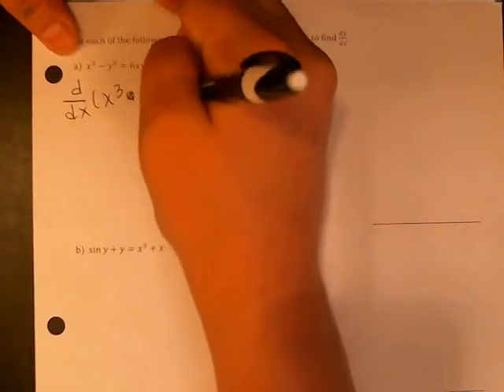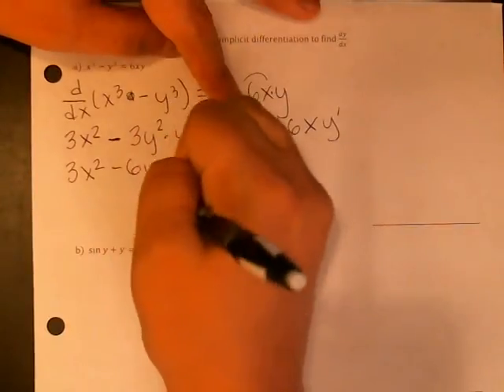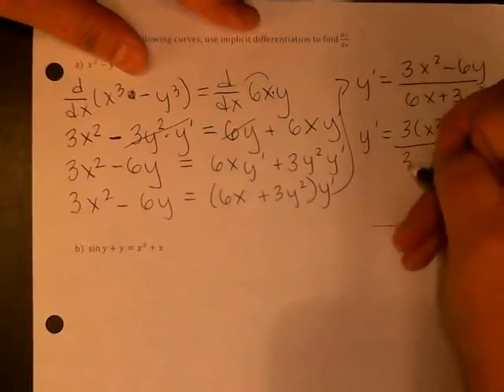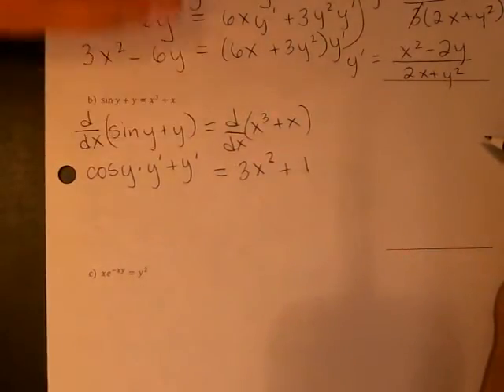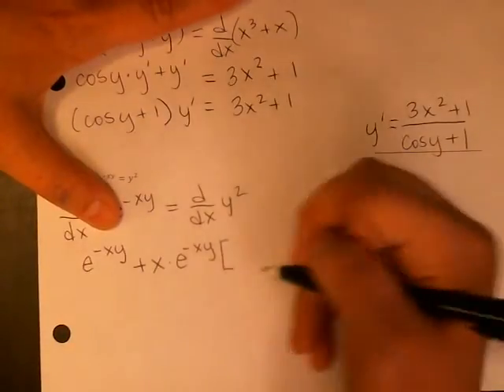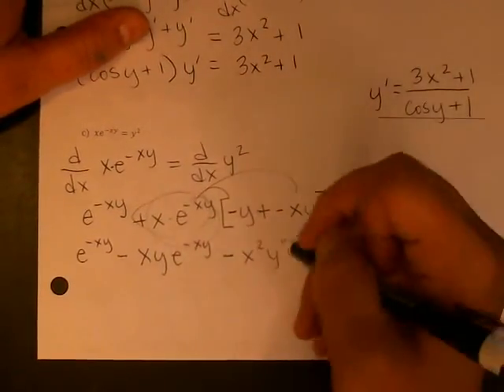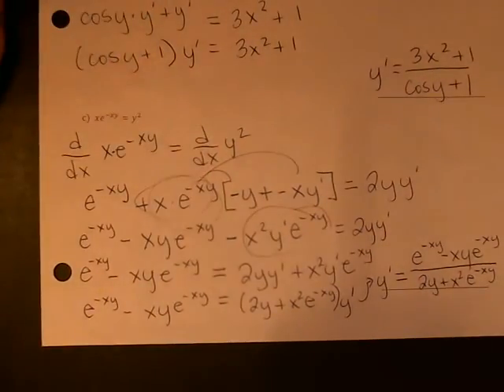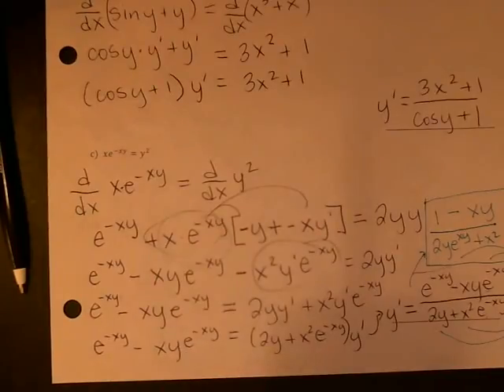2 7 example 3